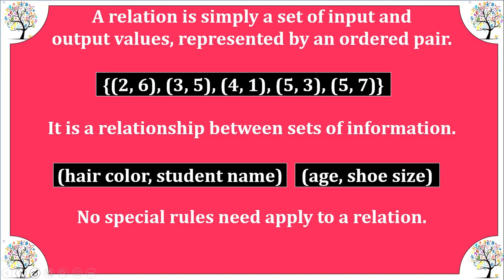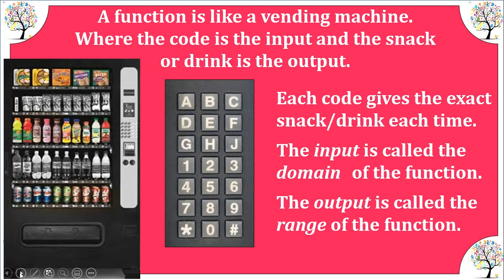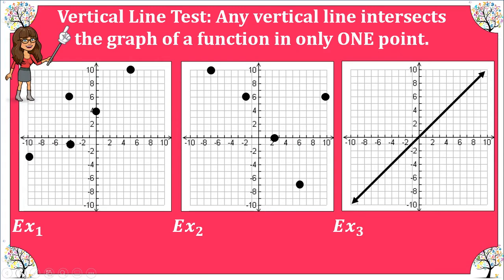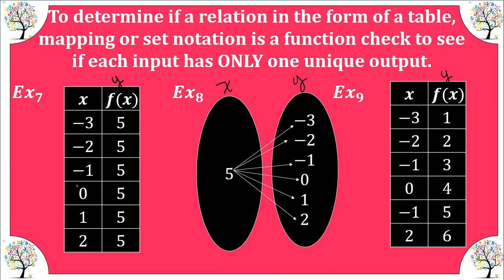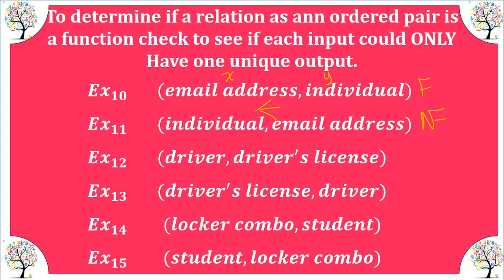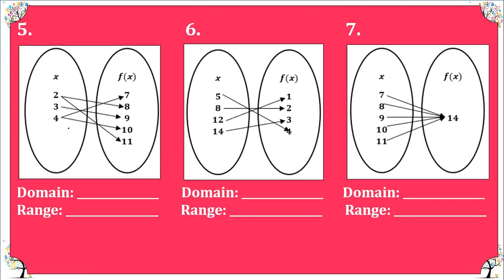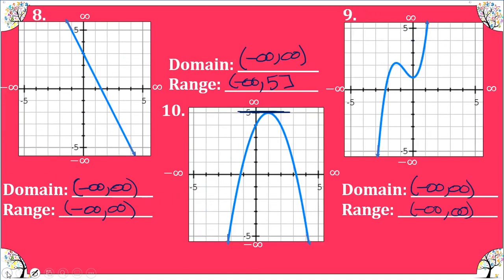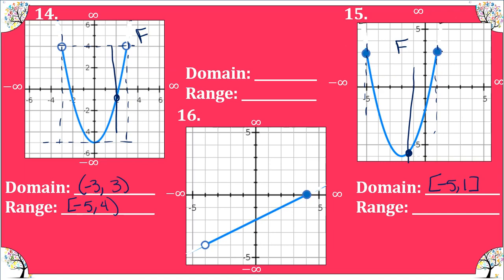M8Adv Video Lesson 3-1 Relations & Functions